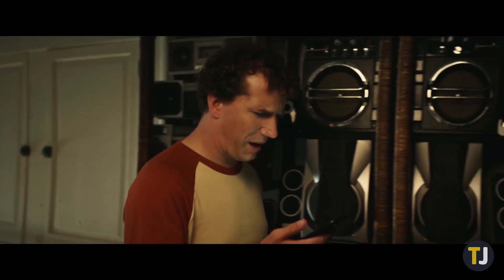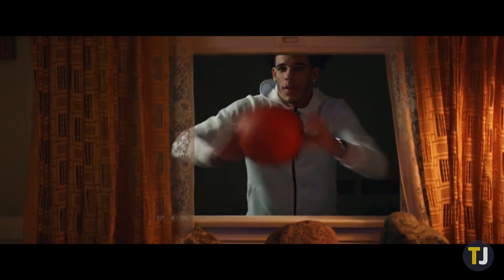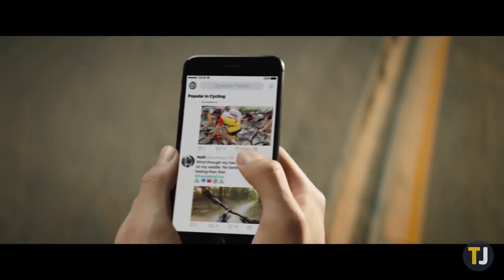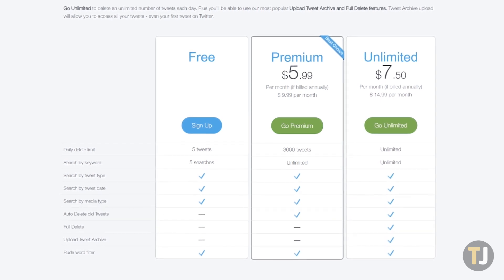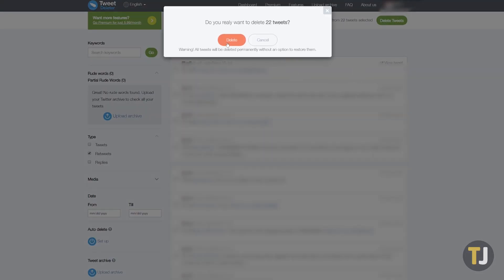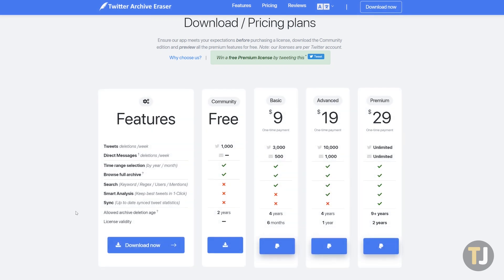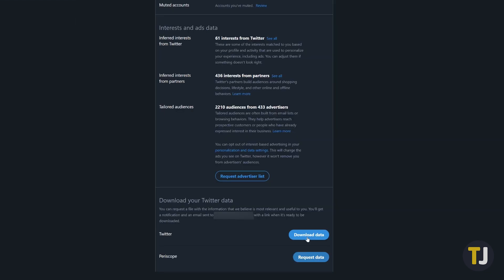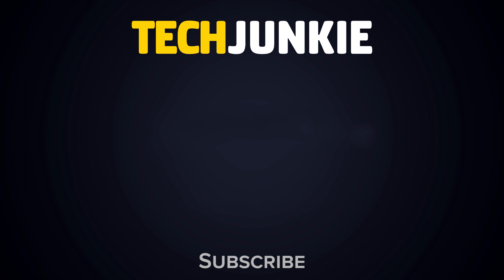DELETE Your Likes and Retweets on Twitter!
Whether you’re diving deep into film twitter or braving the waters of political discourse, Twitter can be a fantastic place to both challenge your existing ideas and to find new ones. If you want to delete your likes and retweets while keeping your own personalized tweets, here’s how to do it.